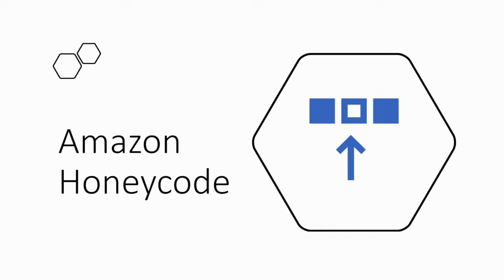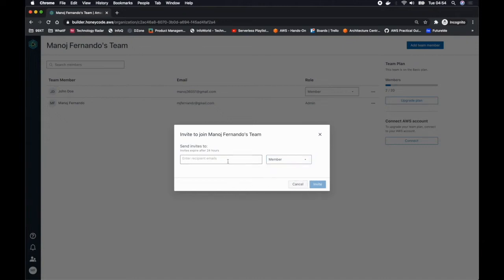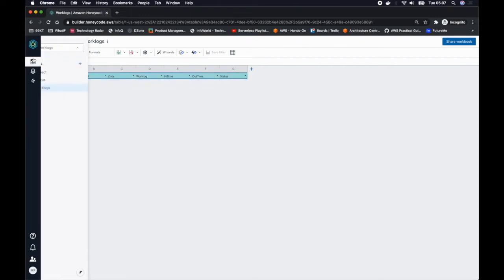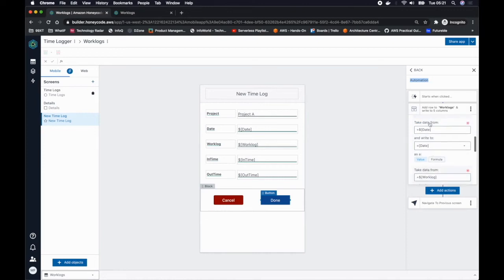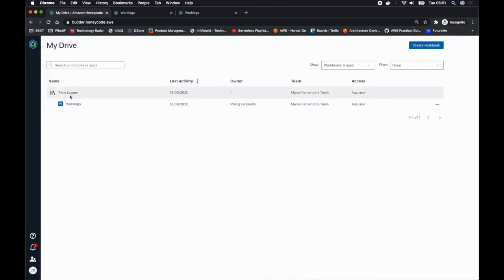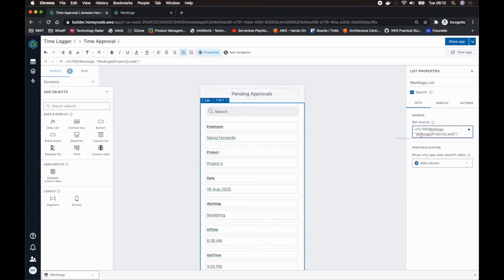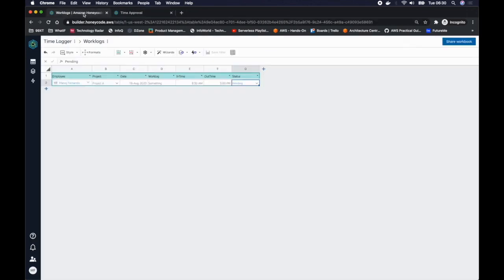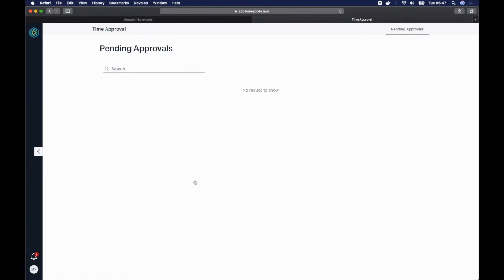Amazon Honeycode: Build 2 Apps in 45 Minutes!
Enjoyed the video? Help me brew up more cloud content 🚀☕️ In this video, let's discuss 3 steps to build business apps without programming with Amazon Honeycode. Let's build a time-reporting app and a time-approval app in 45 minutes. I will explain all the steps that you need to start developing applications with Amazon Honeycode.

⭐️ Hey guys, if you find this video valuable, check my "The Complete Guide to Build Serverless Apps on AWS (2022)" course below👇

★ Amazon Honeycode Tutorial - Build Web & Mobile Apps Without Writing Code